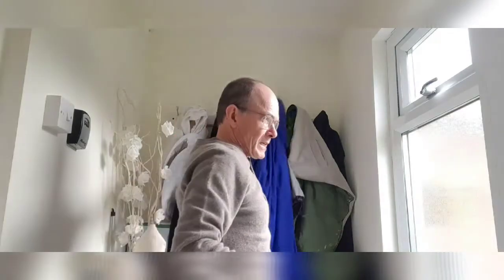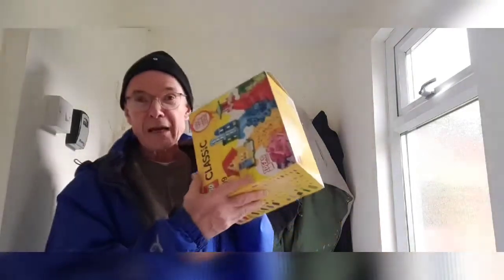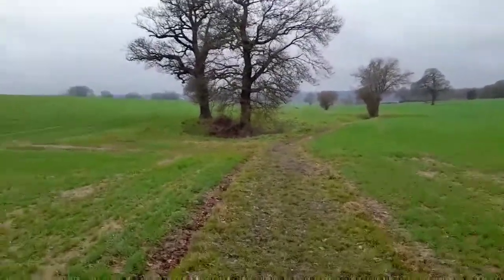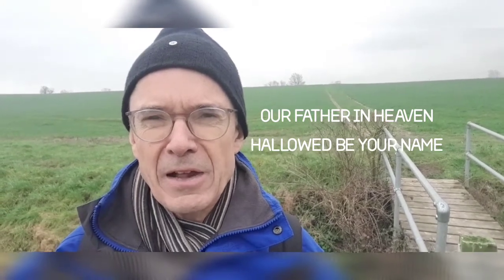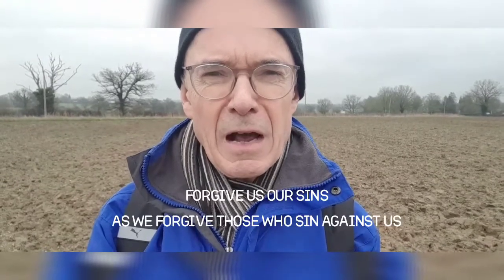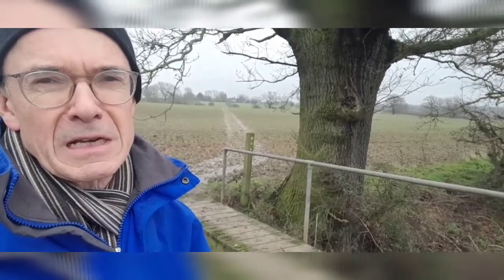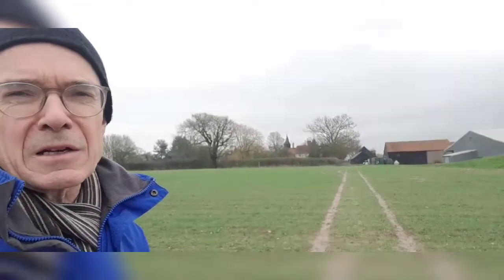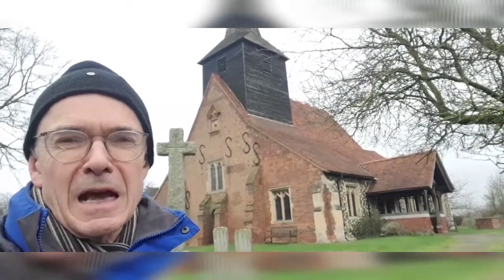Perseverance and prayer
An assembly for Mountnessing Church of England Primary School